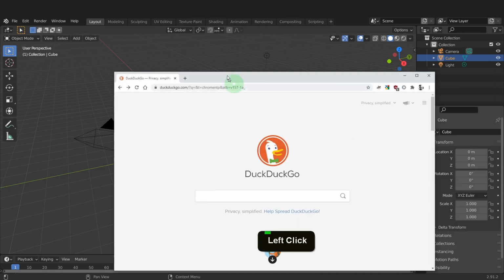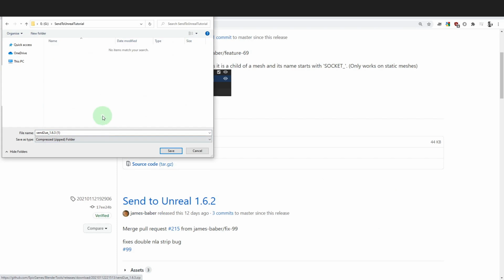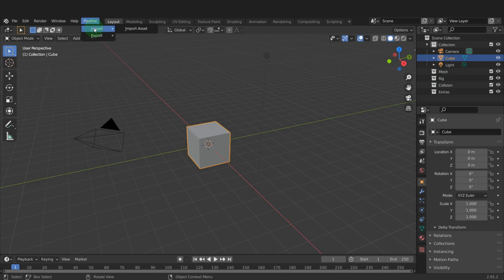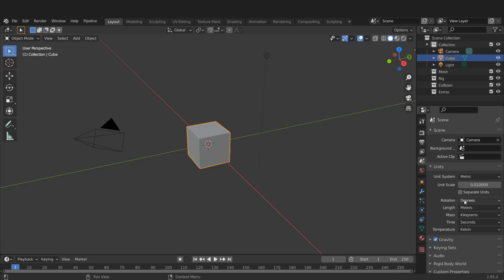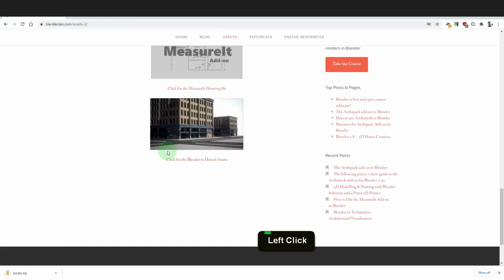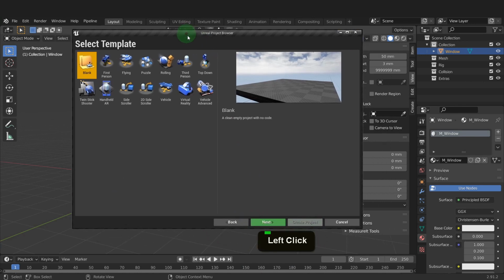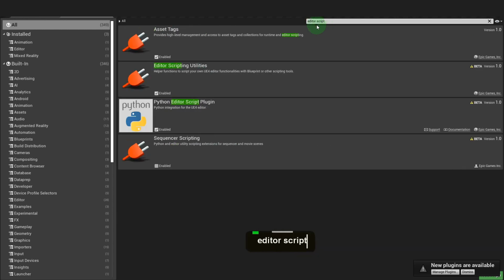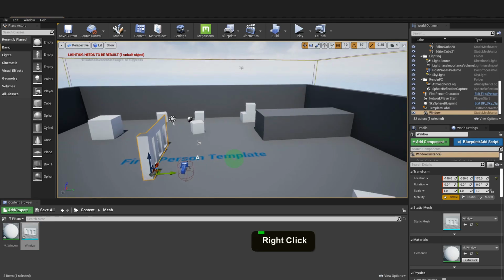The Blender to Unreal add-on Setup and export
This video demonstrates the Blender to Unreal workflow for a static mesh object.